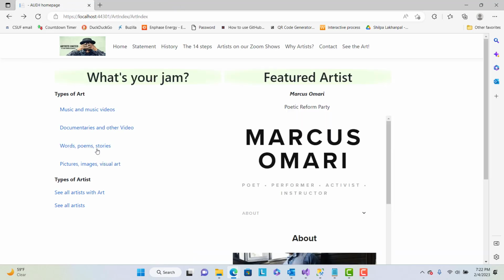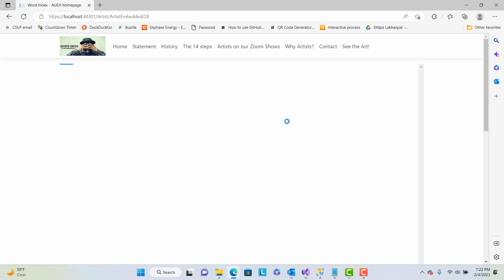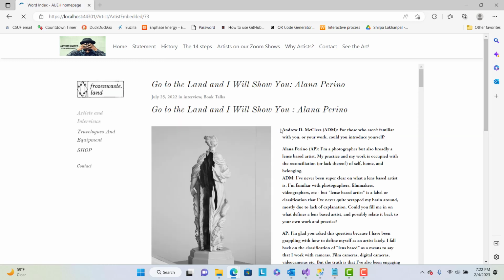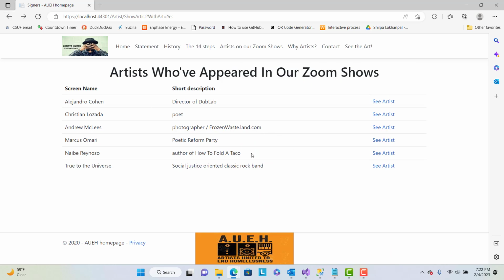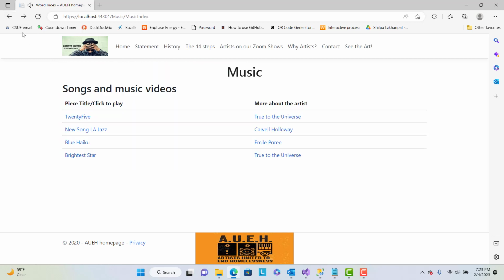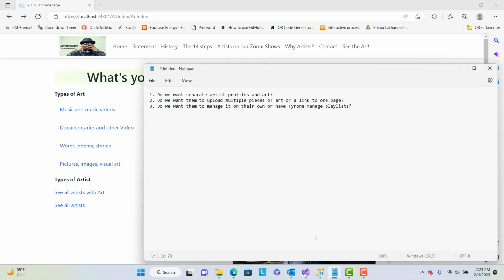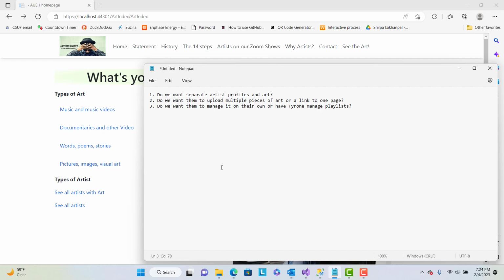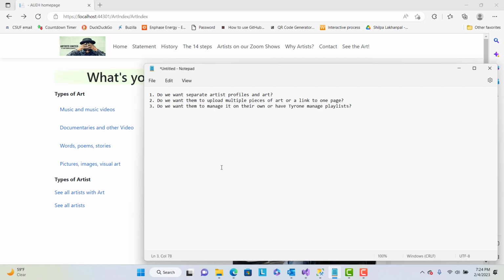AUEH website preview